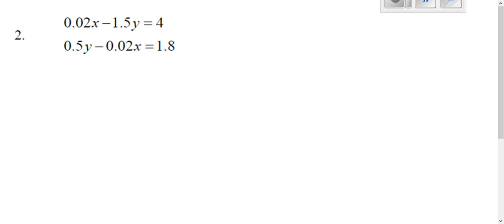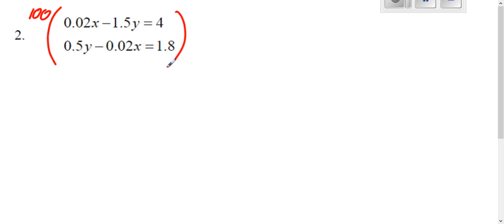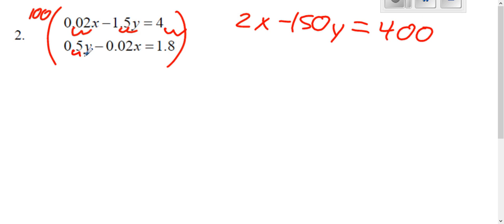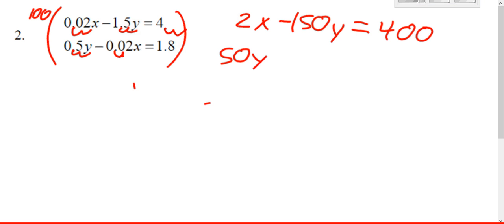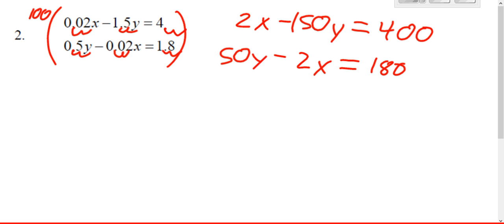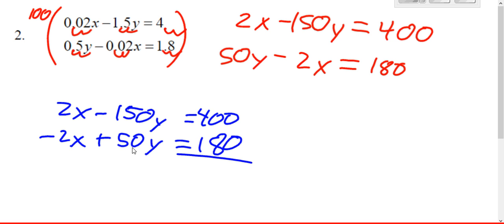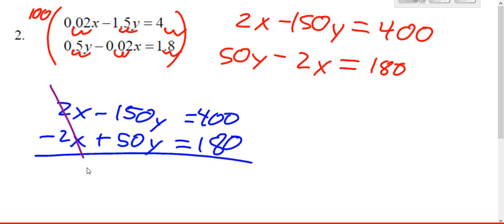LHS College Algebra Chapter 6 Review 02